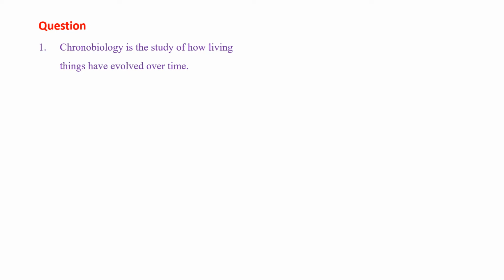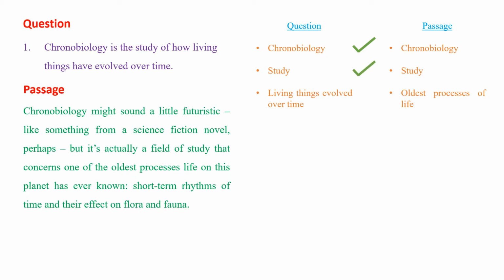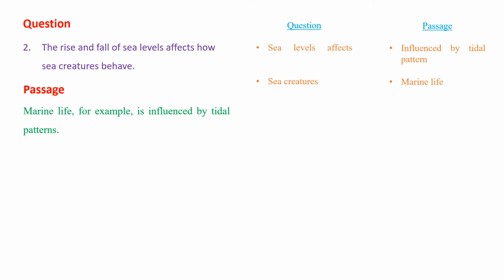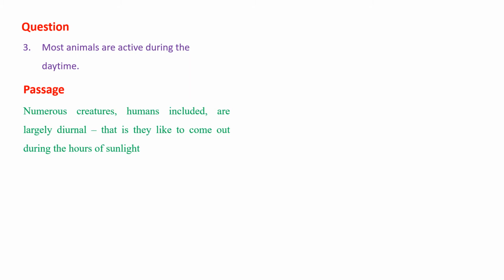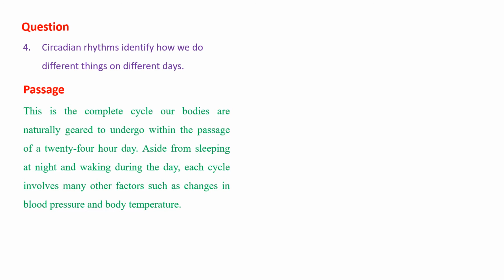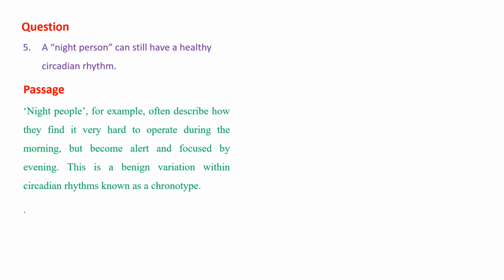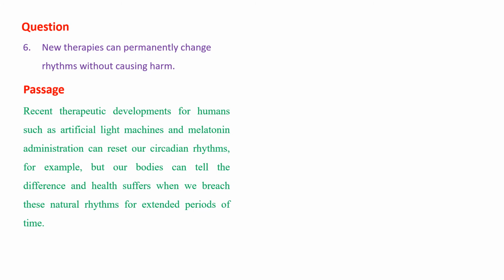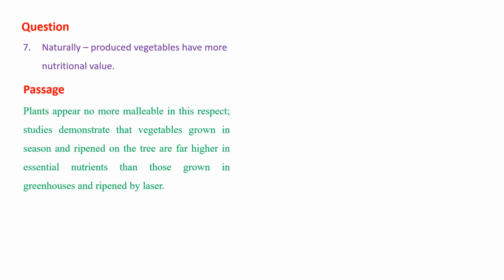true false not given #1